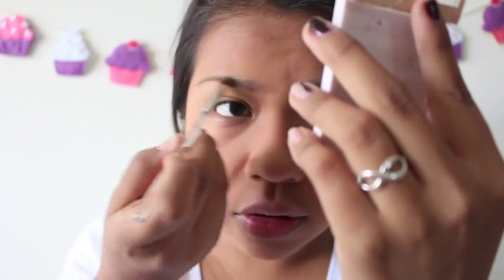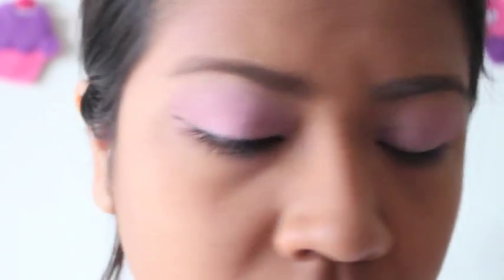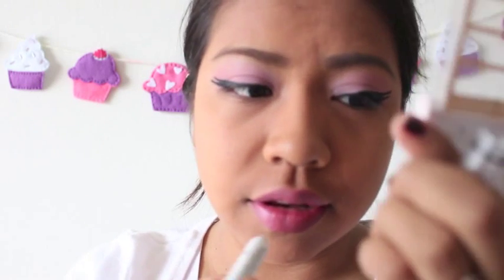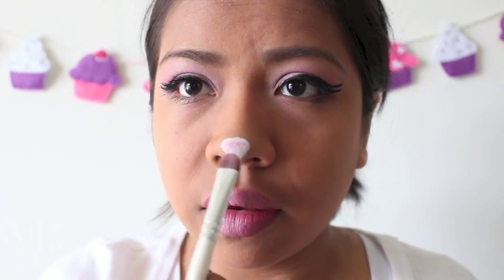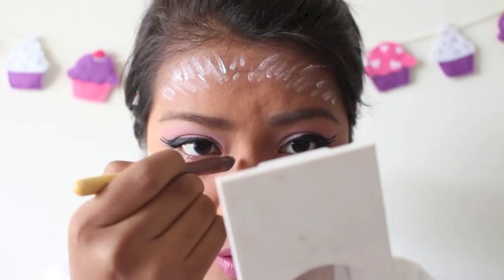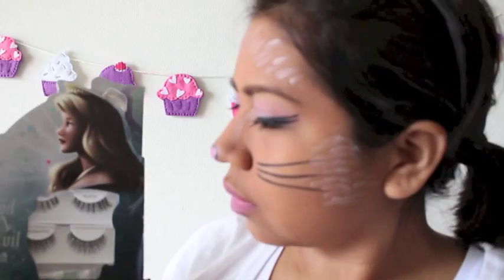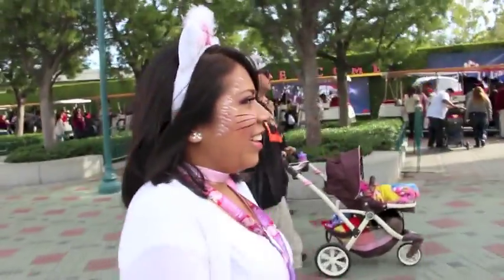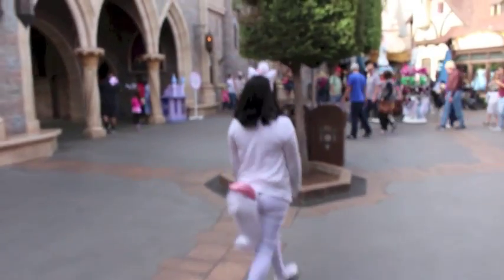Marie (The Aristocats) Inspired Makeup Look ♥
Marie Cat Ears

"Above everything else guard your heart, because from it flow the springs of life." - Proverbs 4:23

All opinions expressed in this video are my own. I am not being payed by anyone to mention any products.